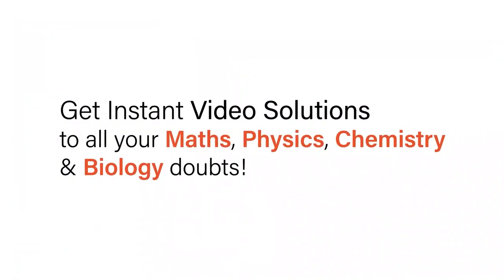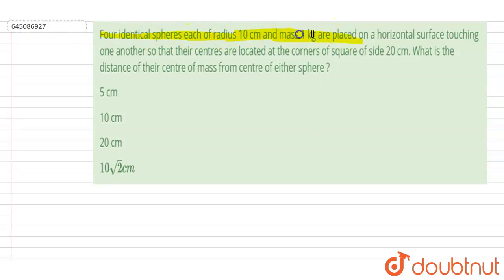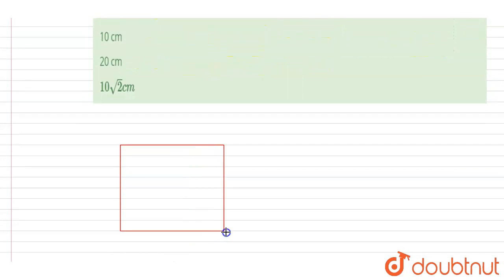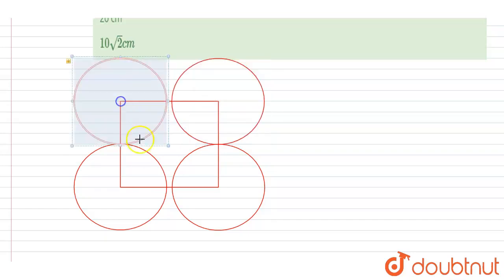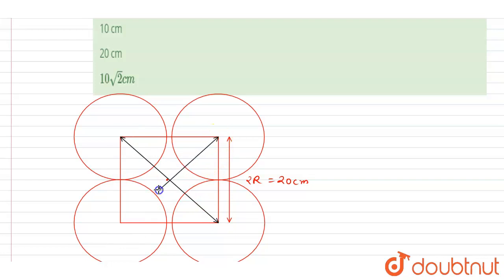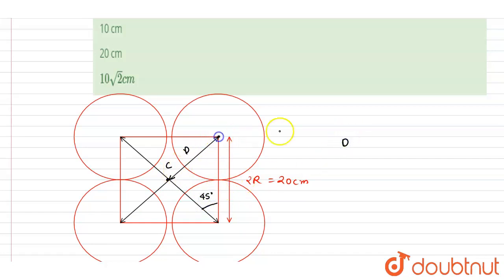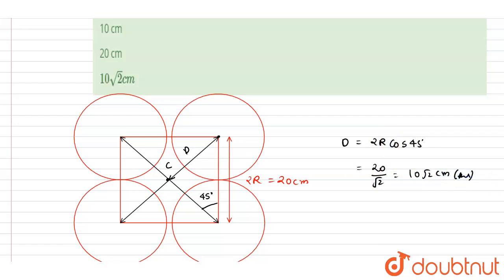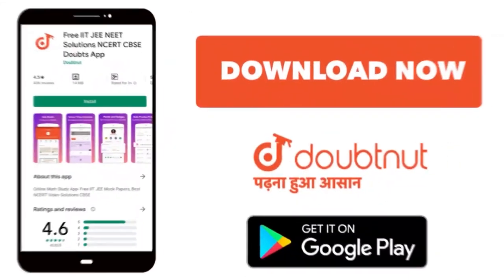Four identical spheres each of radius 10 cm and mass 1 kg are placed on a horizontal surface tou...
Four identical spheres each of radius 10 cm and mass 1 kg are placed on a horizontal surface touching one another so that their centres are located at the corners of square of side 20 cm. What is the distance of their centre of mass from centre of either sphere ?
Class: 12
Subject: PHYSICS
Chapter: NTA NEET SET 113
Board:NEET

👉 Have Any Query? Ask Us.